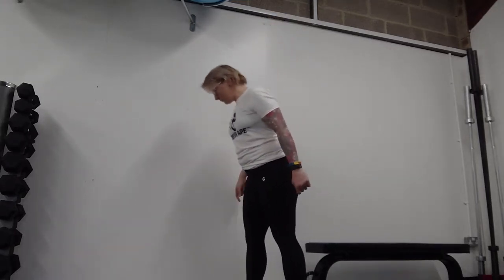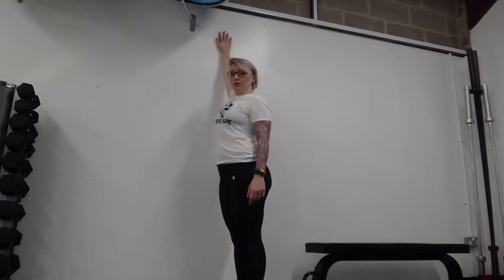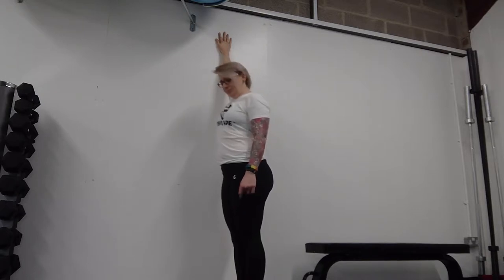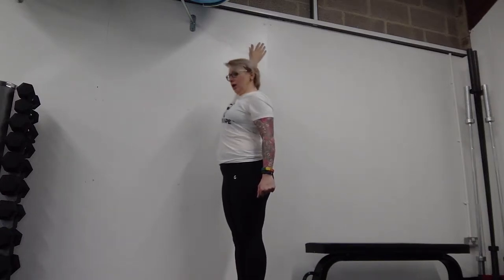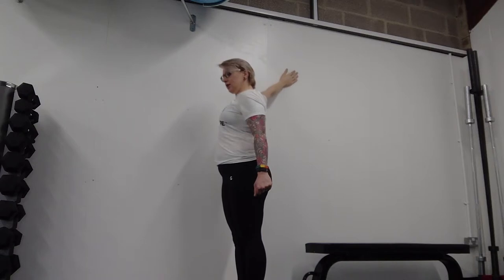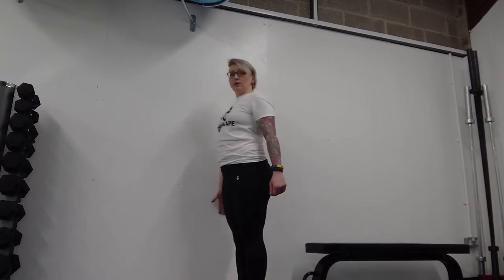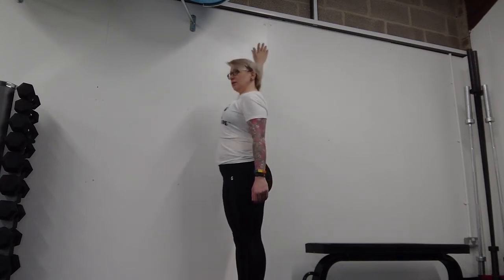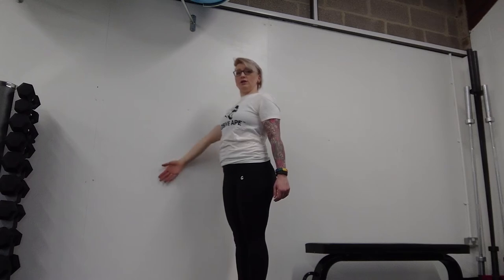Wall clock stretch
For shoulder mobility